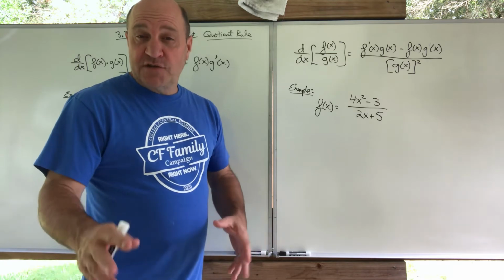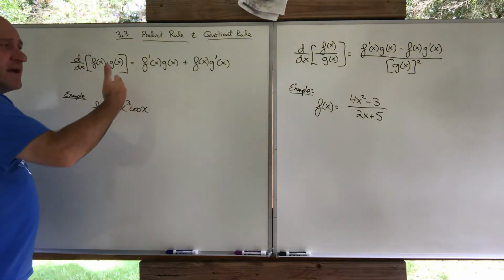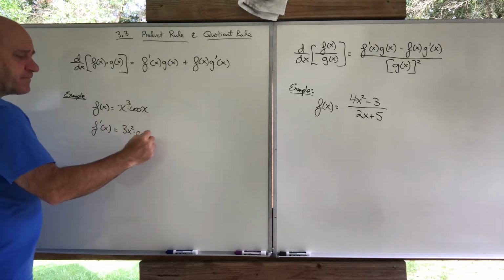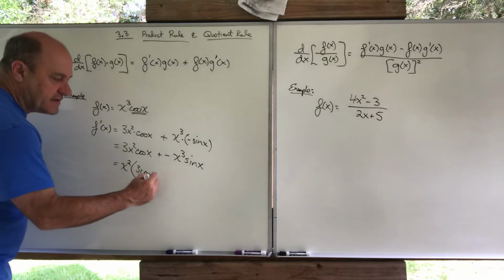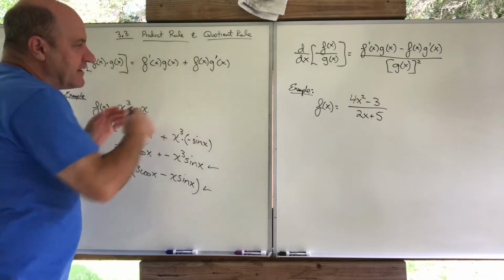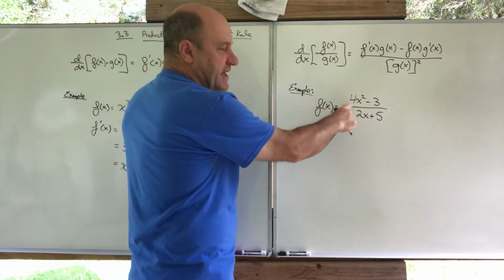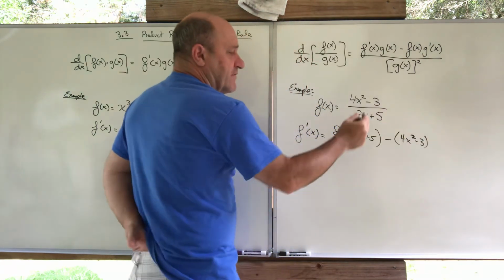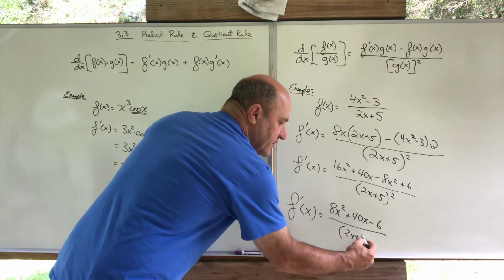Calculus 1, Ch 3.3, Product Rule and Quotient Rule